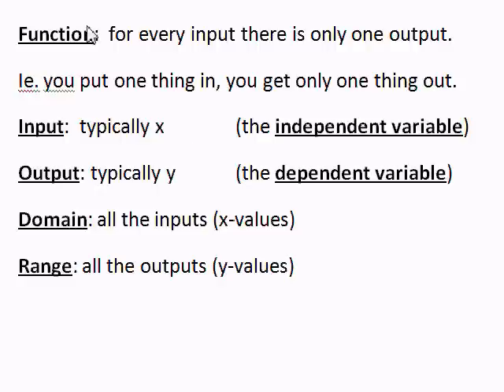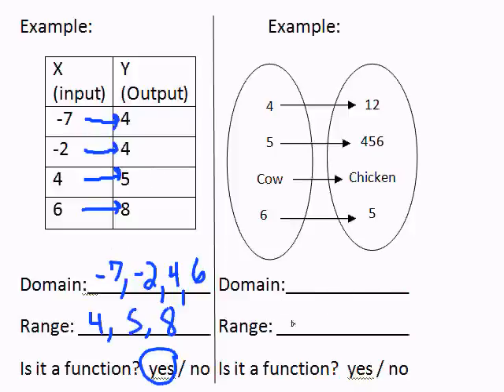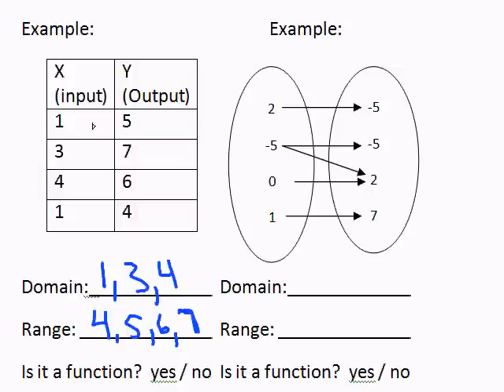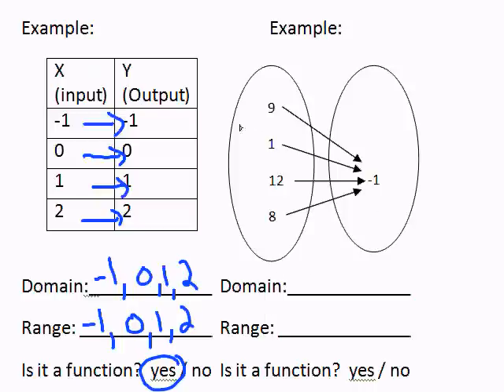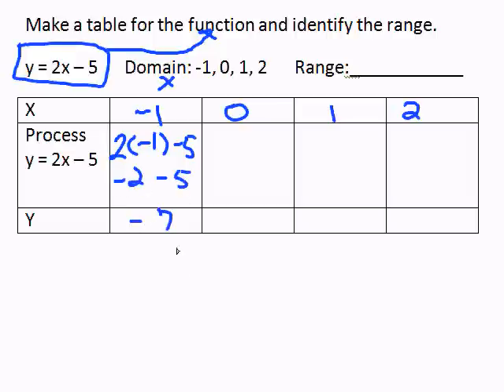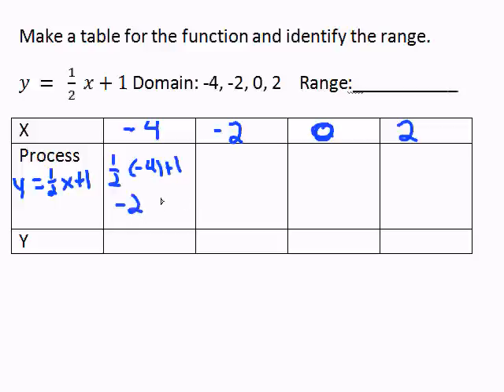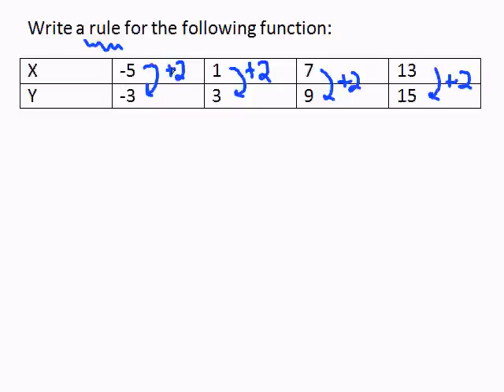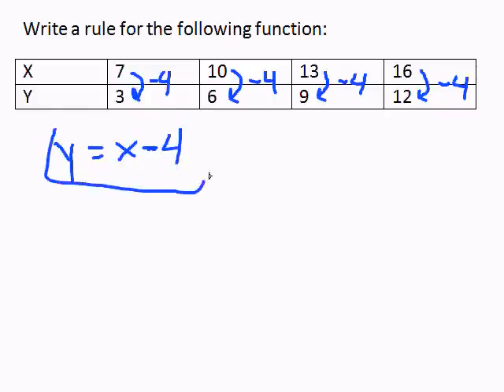Introduction to functions a1 1 6